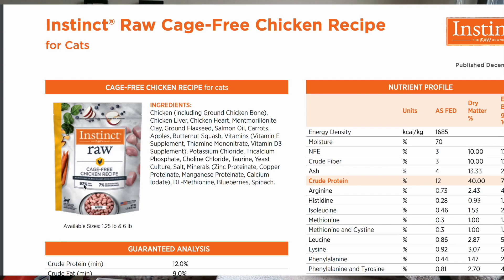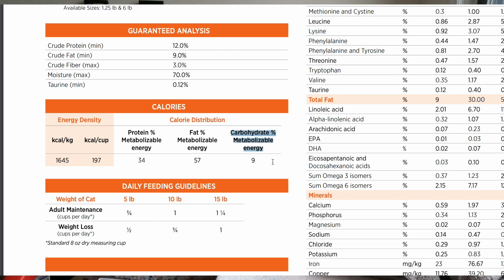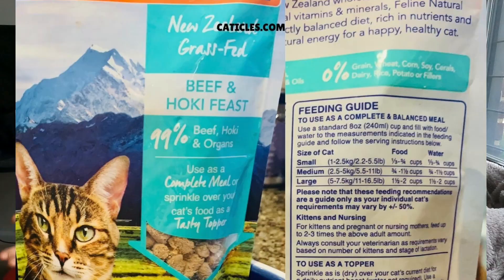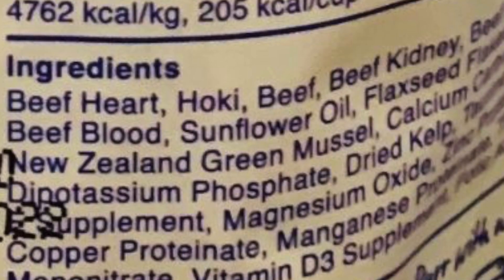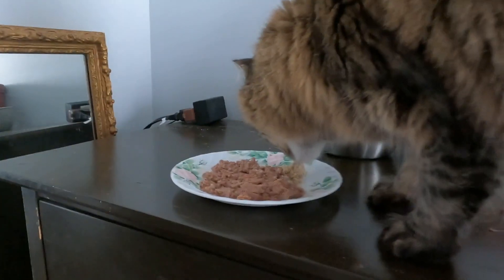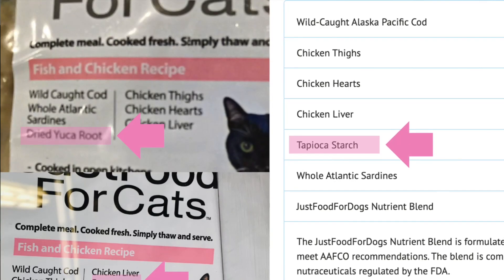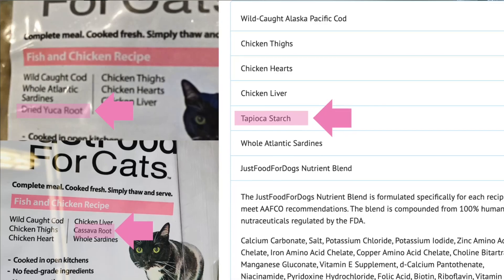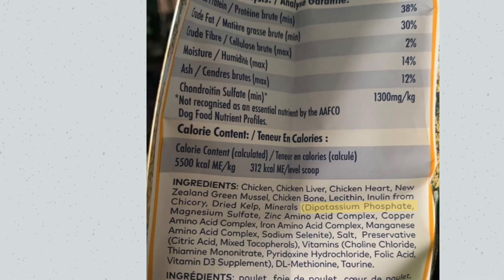I found the best cat food on Chewy so you don't have to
Yes Chewy has cat food! Many options are low-quality. Avoid those and choose these best cat food brands on Chewy instead!

Ready to ditch processed food and feed a FRESH cat food brand? Use my proven plan to switch your cat's food without dealing with a picky cat